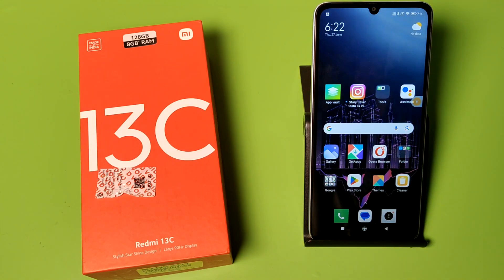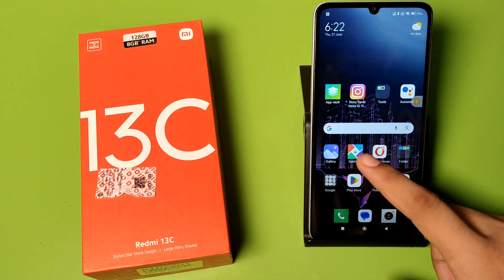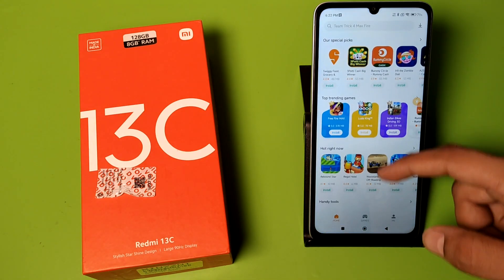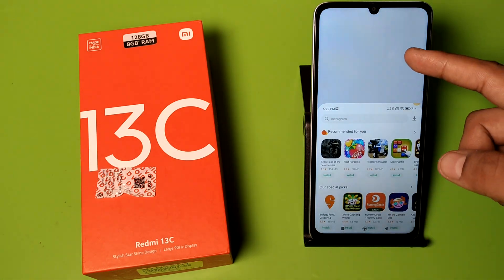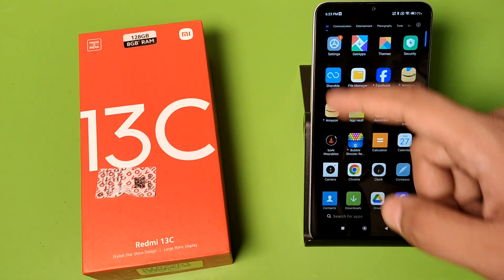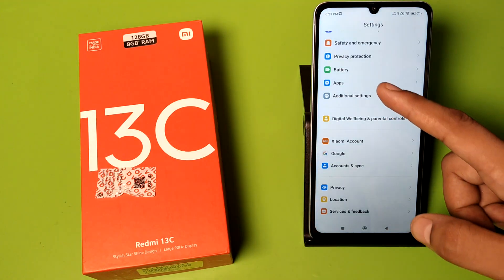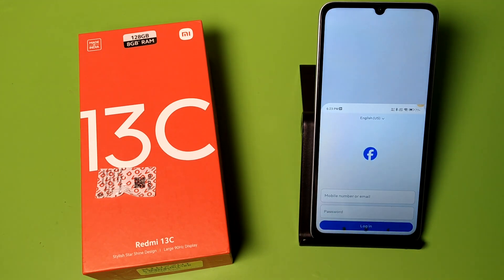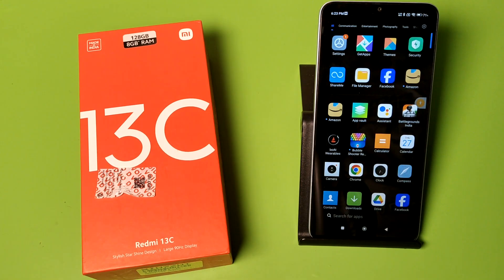Redmi 13c 5G Enable OneHand mode - How to Turn on One Hand mode on mi Redmi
how to turn on one hand mode on mi
how to turn on one hand mode on mi redmi
how to turn on one hand mode in Redmi 13c
how to make one hand mode in samsung
how to enable one hand mode in redmi
how to enable one hand mode in iphone
how to enable one hand mode in Redmi 13c 5G
how to make one hand mode in realme
how to enable one hand mode in realme ui
how to activate one hand mode in realme